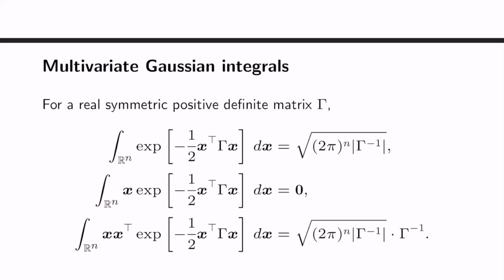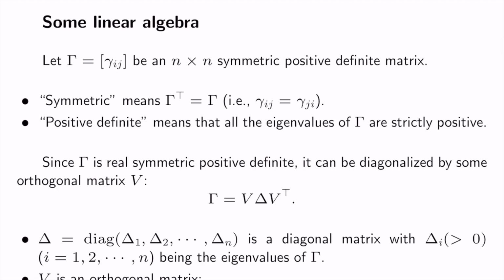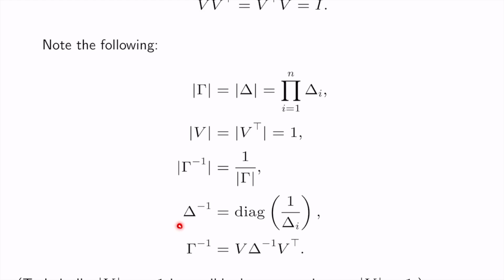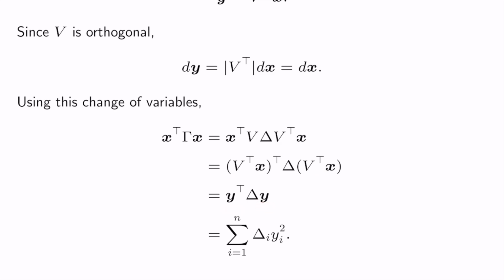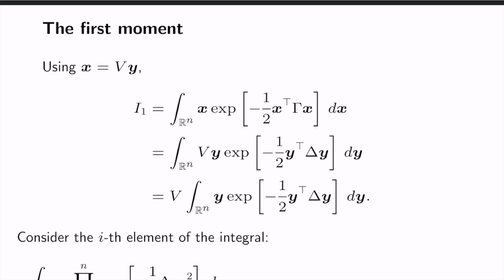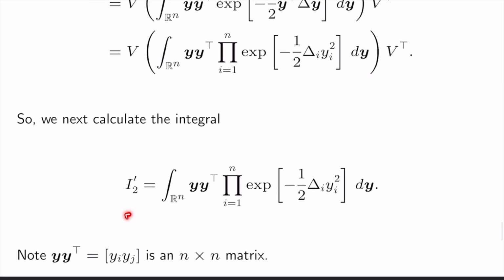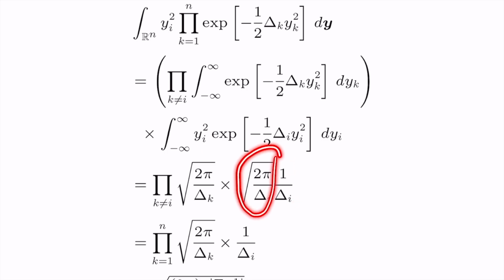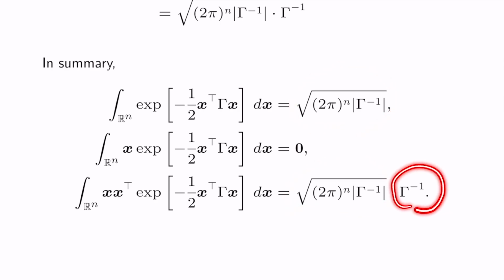Mastering the Multivariate Gaussian Integral (Derivations & Moments)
Dive into the world of Multivariate Gaussian Integrals with this detailed explanation!
The lecture meticulously derives the solutions for the zeroth, first, and second moments of the multivariate Gaussian integral.
[00:21] We'll compare these multivariate cases to their univariate counterparts to build a strong foundation.
[02:06]Learn about the properties of real symmetric positive definite matrices, including how they can be diagonalized. These linear algebra concepts are crucial for understanding the derivation of the Gaussian integrals.

[05:10] See how a change of variables simplifies the integral for the zeroth moment.
[08:26] We then tackle the first moment, demonstrating why it evaluates to zero.
[09:58] Finally, we derive the second moment, step-by-step, including calculating off-diagonal and diagonal elements.

This video is perfect for students and professionals looking to deepen their understanding of multivariate calculus, statistics, and machine learning.